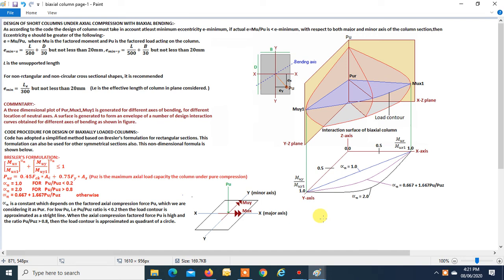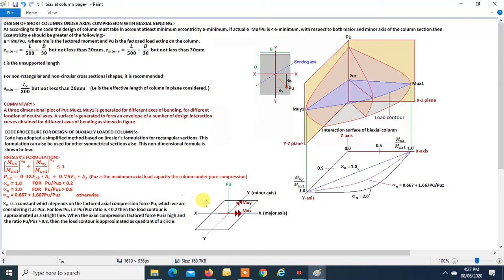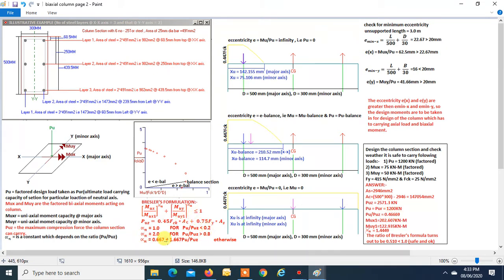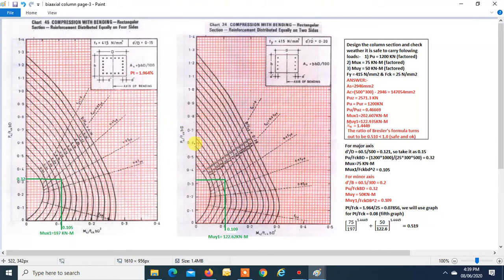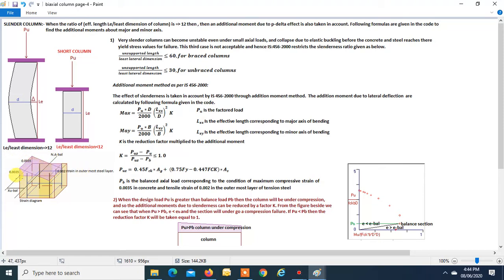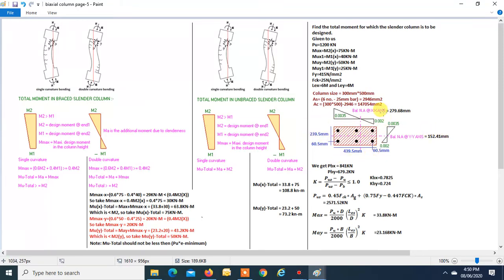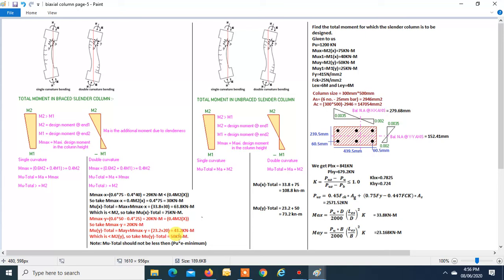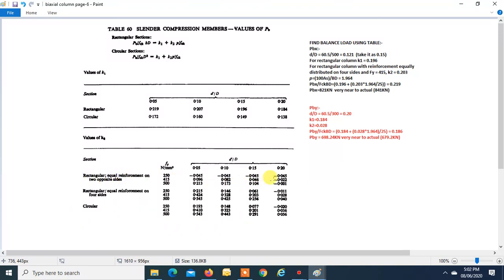Design of biaxial column